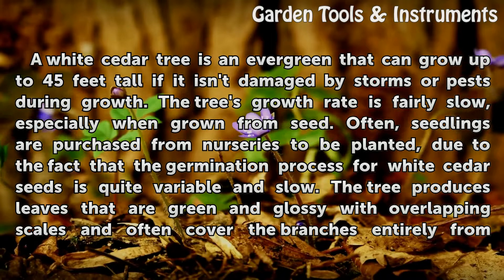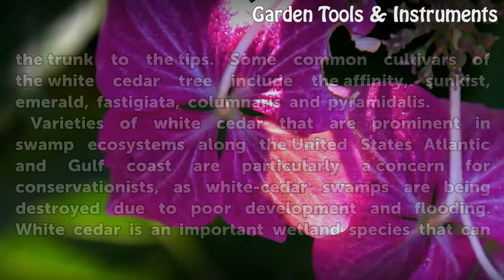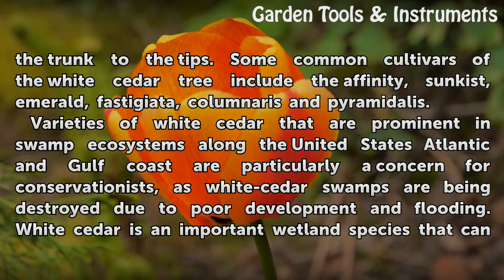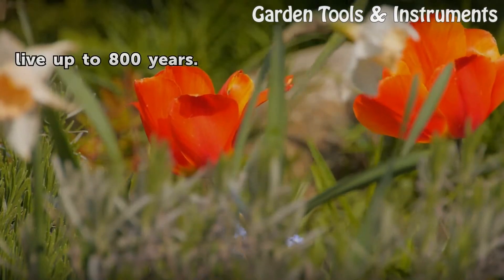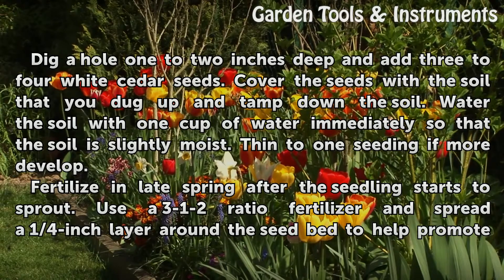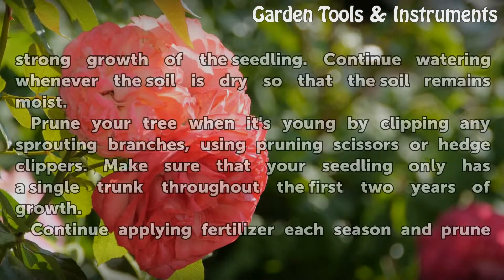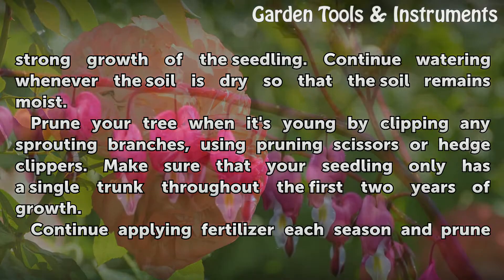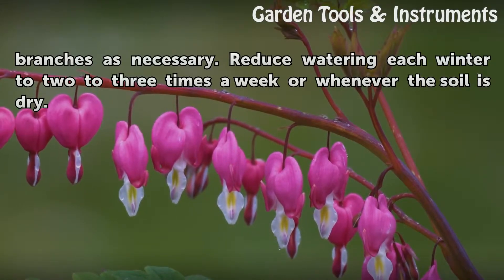How to Grow White Cedar From Seed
How to Grow White Cedar From Seed. A white cedar tree is an evergreen that can grow up to 45 feet tall if it isn't damaged by storms or pests during growth. The tree's growth rate is fairly slow, especially when grown from seed. Often, seedlings are purchased from nurseries to be planted, due to the fact that the germination process for white cedar...

Table of contents How to Grow White Cedar From Seed
Things You'll Need 01:16